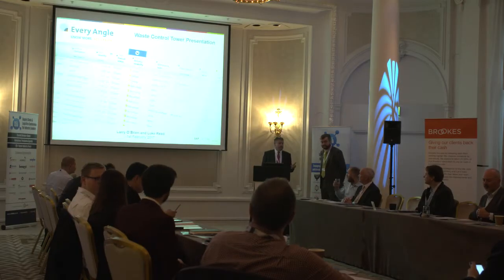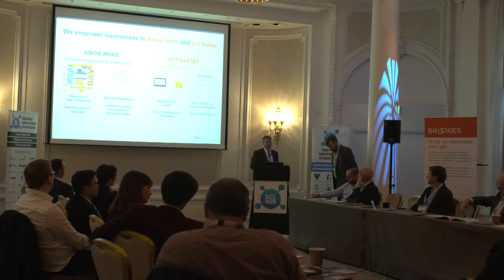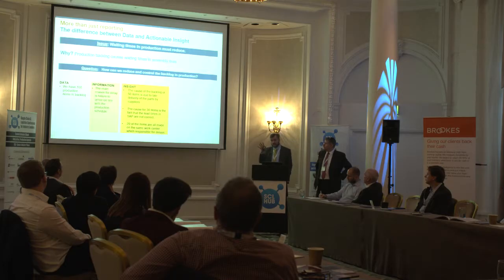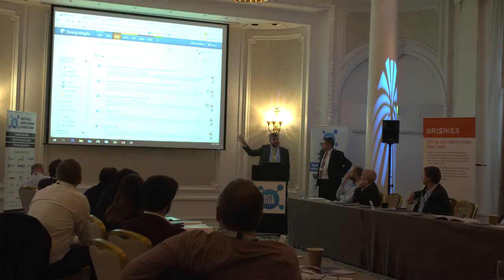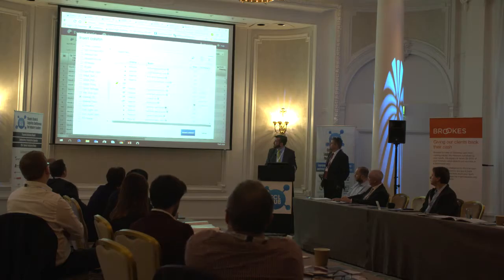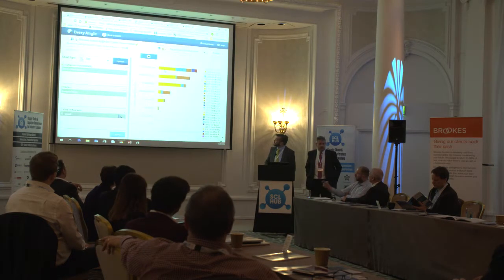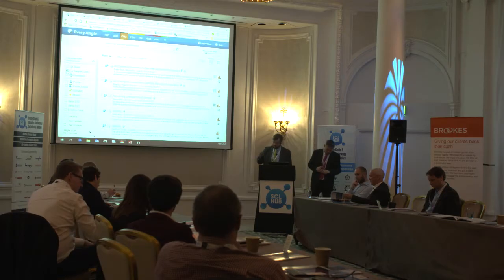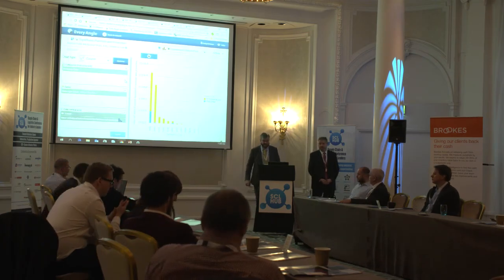Masterclass 01 - SAP Waste Control Presentation (Every Angle)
SAP Waste Control Tower: Find the Hidden Cash Trapped Within Your System

Everyone is looking to save money, be more efficient and drive increased profitability. For many this pressure is unrelenting, a constant drive to cut costs; to do more with less. The net result is often a short-term approach, where investment in tomorrow is sacrificed in order to show value today.
Enter Every Angle’s SAP Waste Control Tower…
Over the past year Every Angle has developed an exclusive set of control towers that have been designed to provide business users with the cross-process intelligence they require to improve operational performance. In this session, we will explore how our waste control tower can help organisations to identify significant cash saving opportunity via our unique set of pre-built reports. With an intelligent dashboard overlay, our Waste Control Tower invites business users to drilldown and further explore key areas of interest.
All workshop attendees will receive a free printed copy of Sean Culey’s recent white paper, The Case for Supply Chain Control Towers.